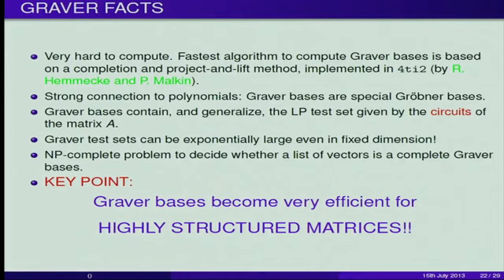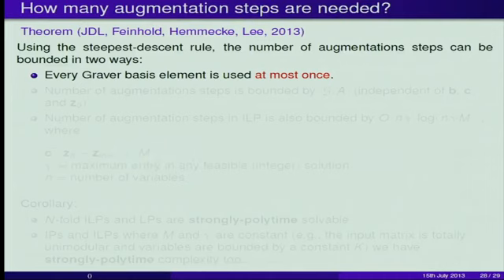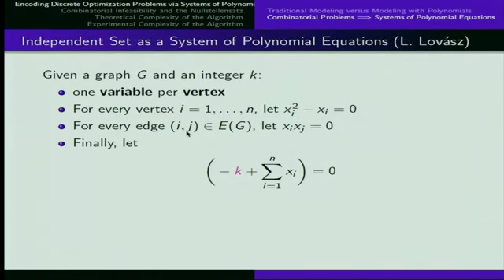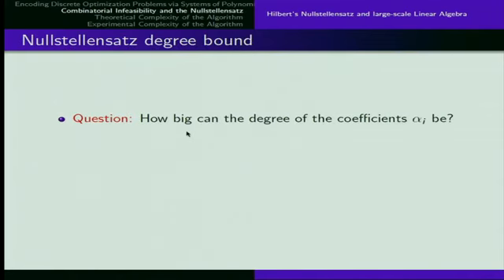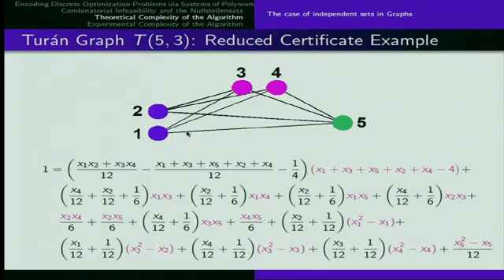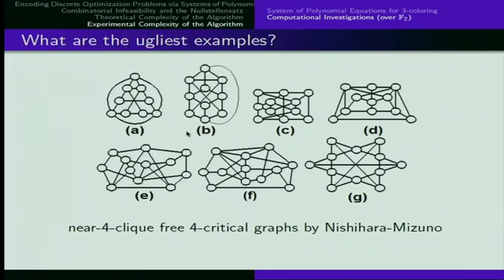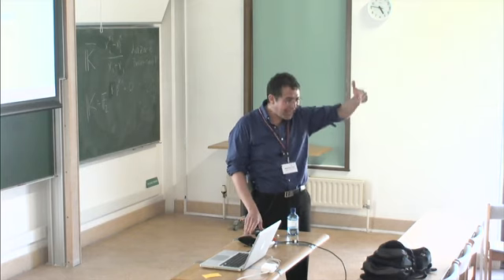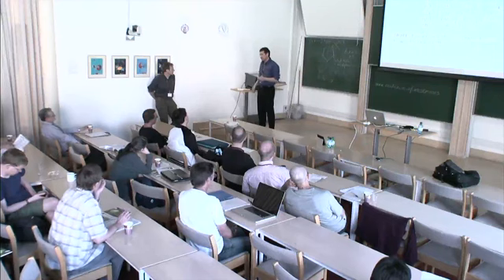Prof. Jesus De Loera | Algebraic and Geometric Ideas in Discrete Optimisation III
Title: Algebraic and Geometric Ideas in Discrete Optimisation III
Speaker: Professor Jesus De Loera (University of California, Davis)
Date: 15th Jul 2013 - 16:00 to 17:00